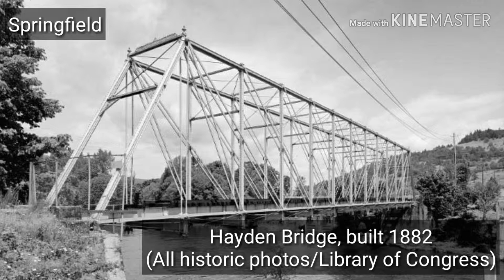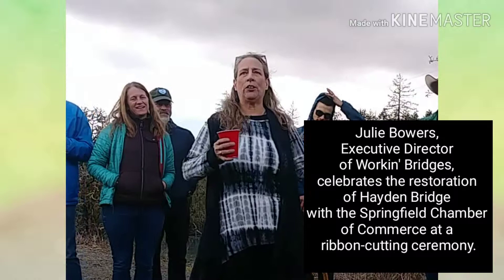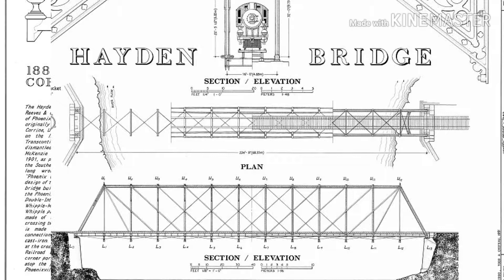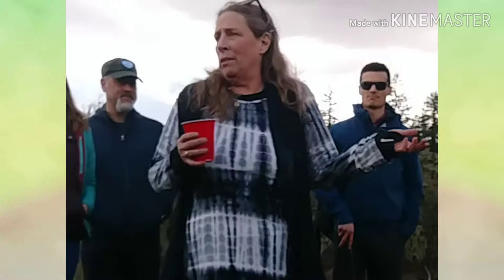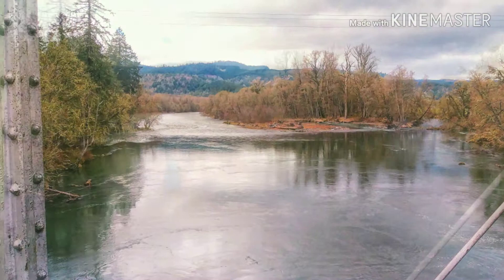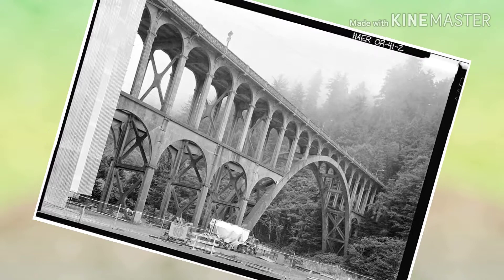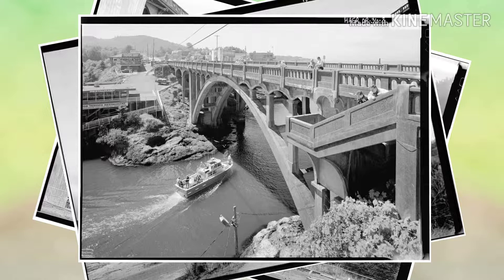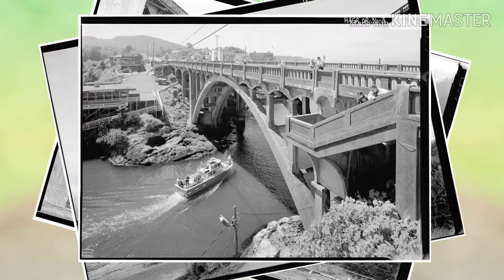Oregon's Oldest Bridge Gets a New Purpose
Springfield - Oregon's oldest bridge goes from hazard to the heart of what will be a new park in Springfield. Thanks to the efforts of the community, an anonymous donor, and non-profit Workin' Bridges, the Hayden Bridge will remain a testament to the engineering acumen of the 1800s.

Built in 1882, the Hayden Bridge was errected over the Bear River in Utah along what was the original line of the First Transcontinental Railroad. In 1901, it was moved to Springfiled, Oregon to be used to help move lumber by rail.

Oregon posses many bridges of historical significance throughout the state. The Lewis and Clark Bridge in Portland was designed by the lead engineer of the Golden Gate Bridge, Joseph Strauss; Travel Oregon claims Lane County is the "home to the largest collection of covered bridges in the West," and bridge engineer Conde B. McCullough gave us the beautiful structures along rhe Oregon Coast Highway.

Larwood Bridge Photo/Jim Purscelley.

SOUNDTRACK: Peyruis - Finesse
(Free Music For Vlogs on Soundcloud)
-In order to use tracks to commercial purposes, you have to contact directly the artist of the track for asking the specific permission.